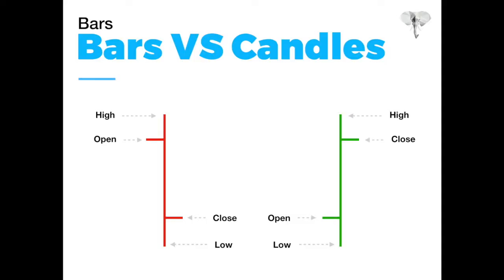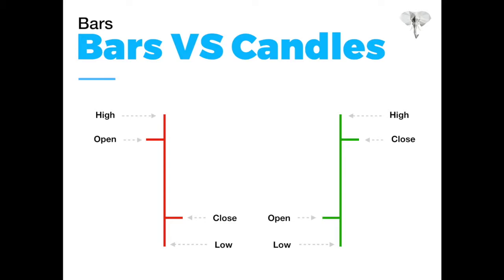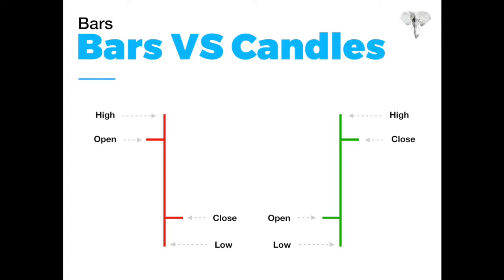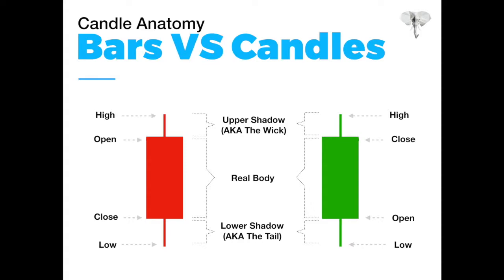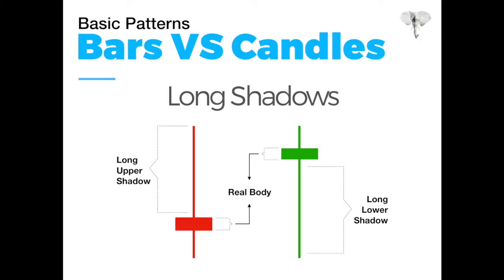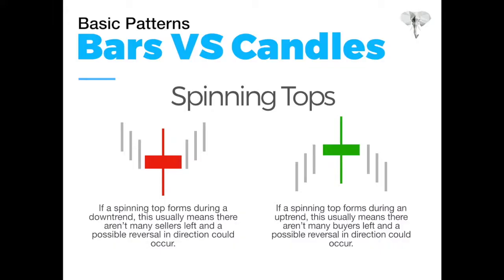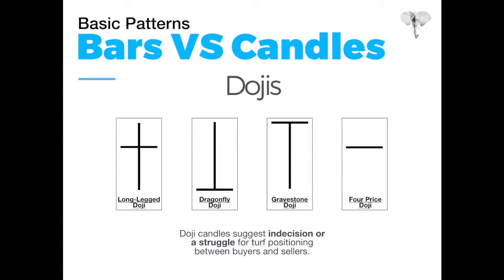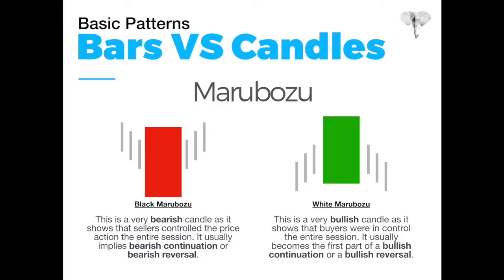Bars vs Candles | Intermediate Section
If you are watching this video it means you have graduated from the Beginner series for trading. CONGRATS!!! I am going over candle anatomy in this video and simple patterns to help give you a solid foundation for the 3 videos to follow.
🎶MUSIC
Possible - montell2099

Angel Mondragon is a serial entrepreneur and the CEO and founder of PlutusX, a full-service banking platform dedicated to Crypto-based assets. Angel is also a computer engineer, science enthusiast, venture capitalist, and passionate about blockchain technology and artificial intelligence.